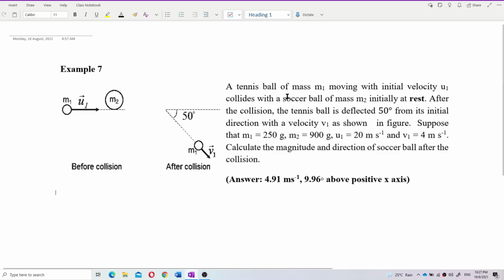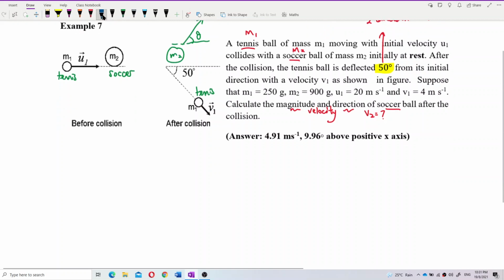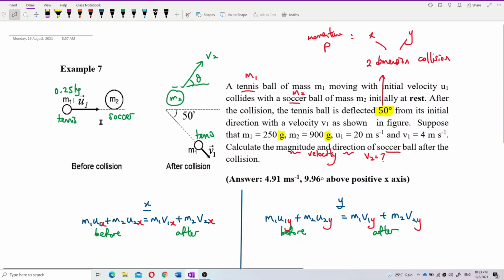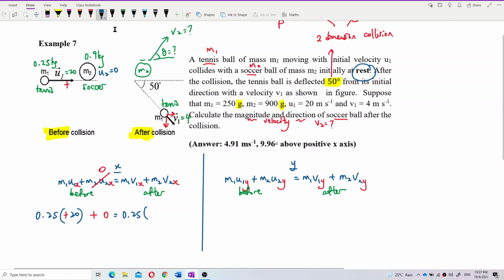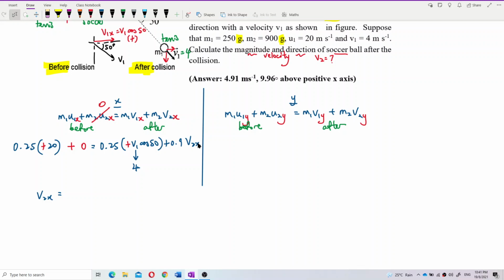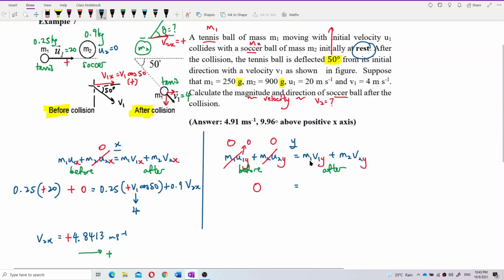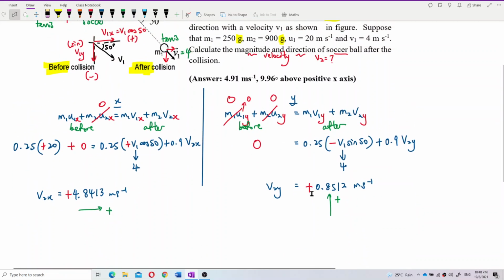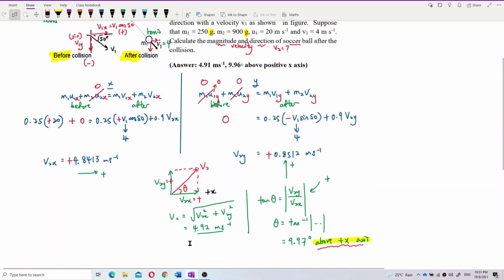Matriculation Physics: Conservation of Linear Momentum (Q7)